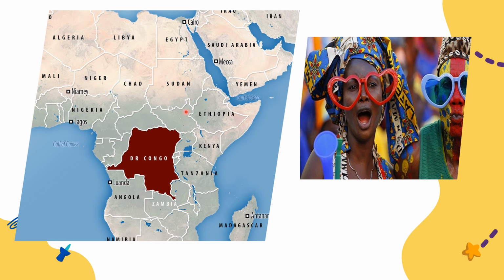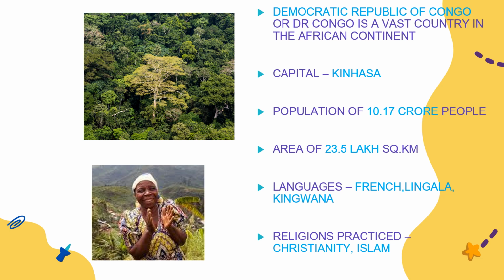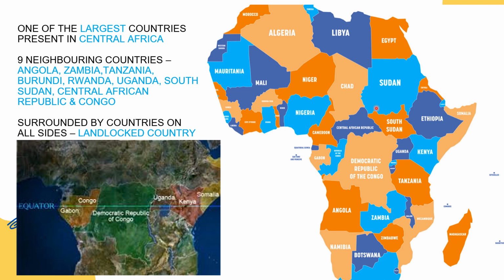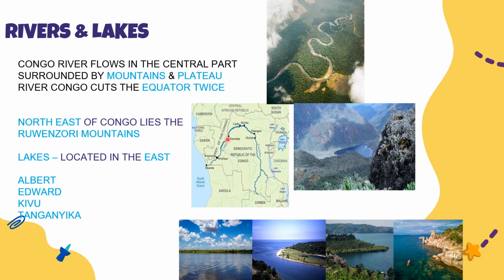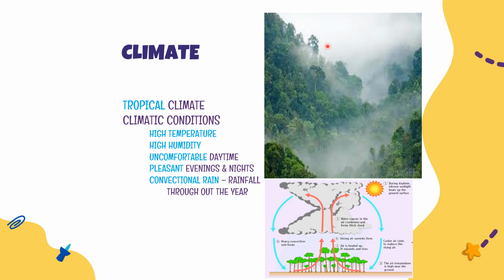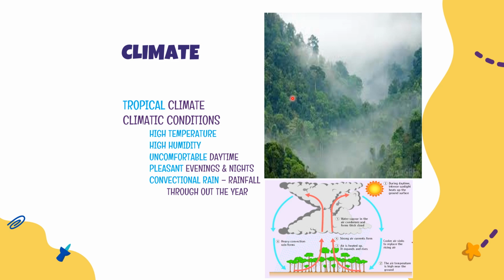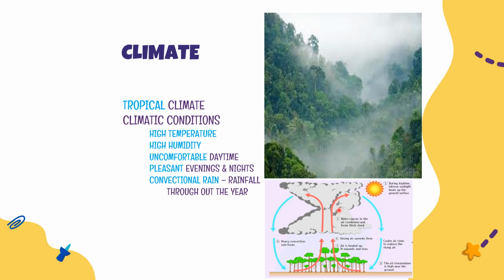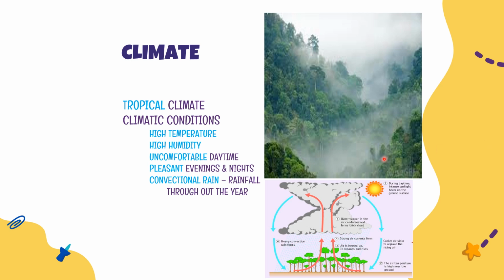Cl- 5- SST- Ch-4-Democratic Republic of Congo-Location and Climate-Part 1 of 3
The Location and Climate of Democratic republic of Congo is explained in this video.